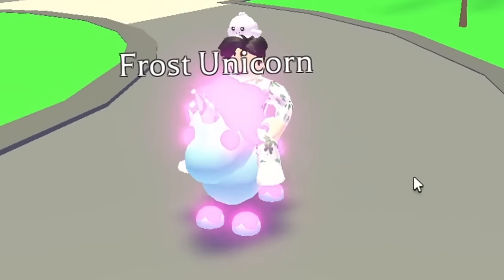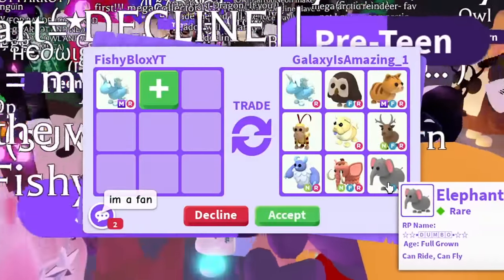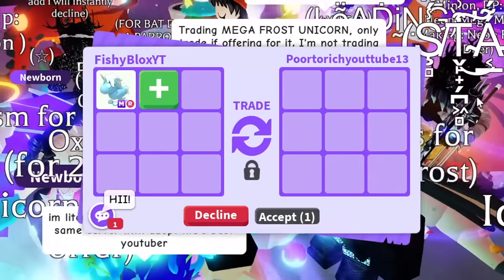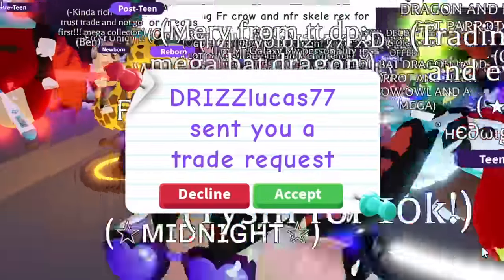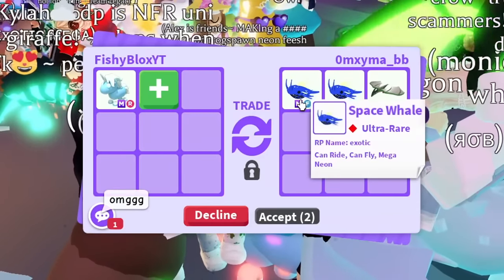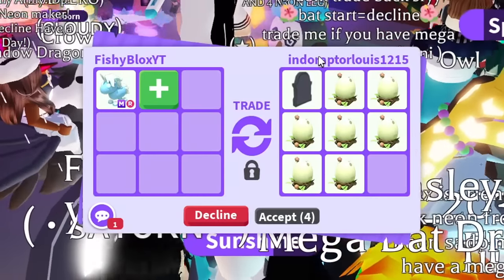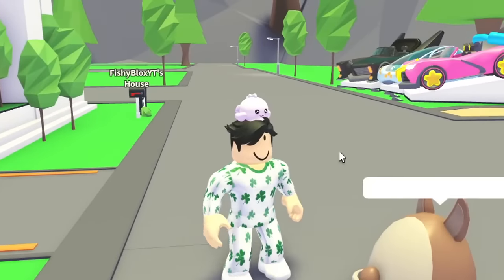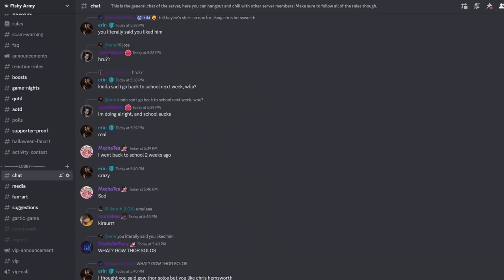Trading MEGA FROST UNICORN in Adopt Me!